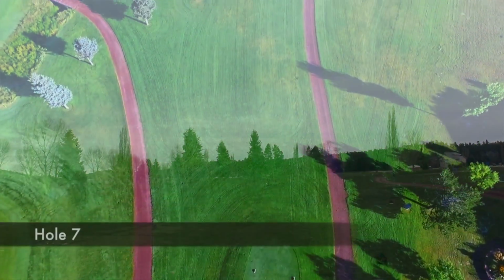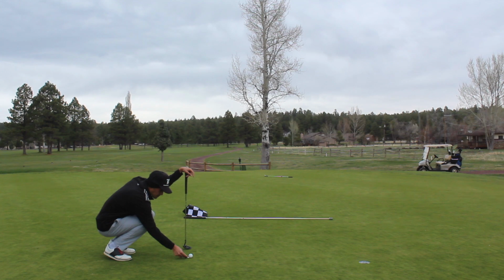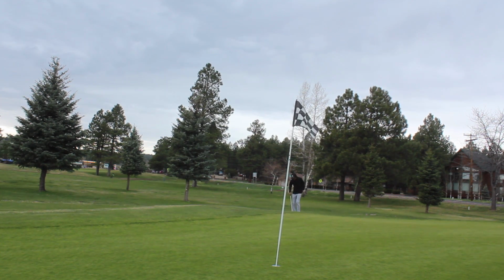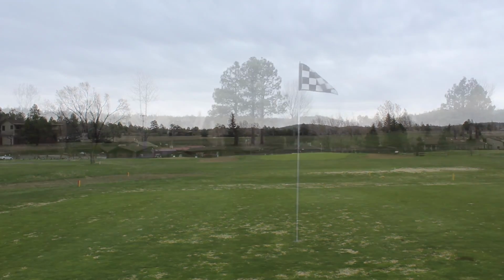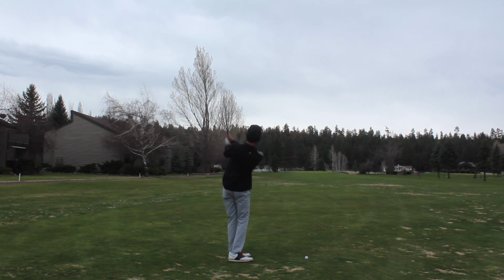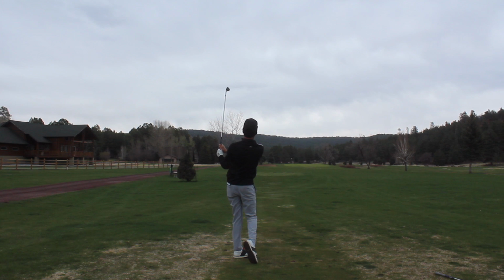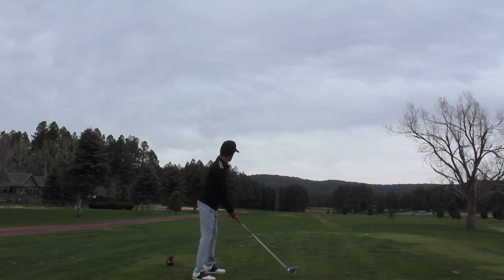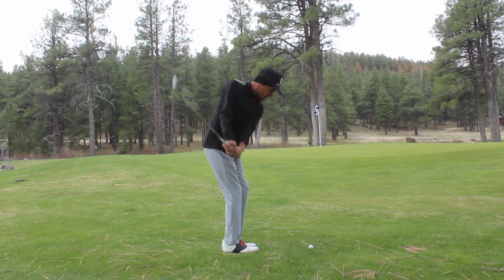"COURSE VLOG" Pinewood CC - Holes 7-12 (Momentum Holes!}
Just south of Flagstaff AZ in Munds Park playing Pinewood CC, off to a hot start but got to keep building on the momentum! Special thanks to Brian and Chris for having me out, be sure to check out Pinewood on Insta and Facebook! Also, if you ever find yourself in the area it's a great place to stop by for a round!